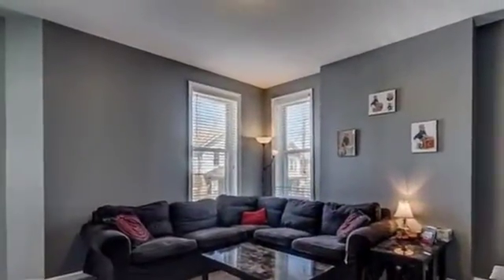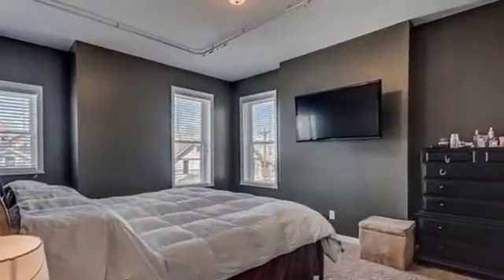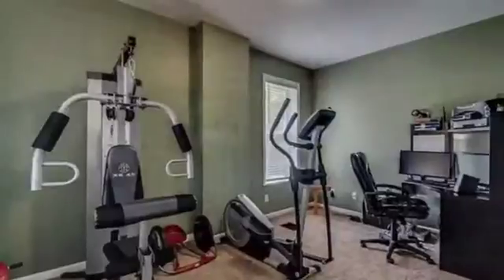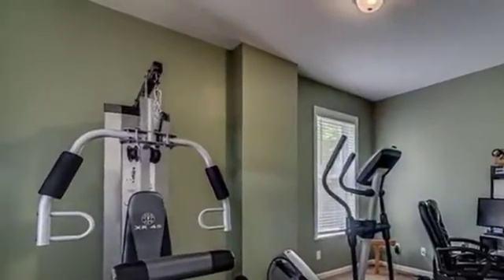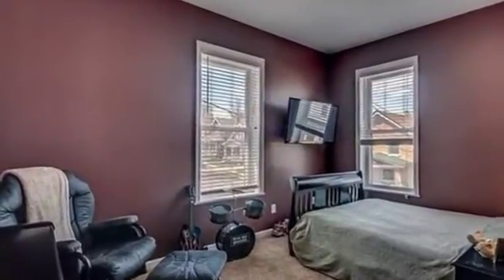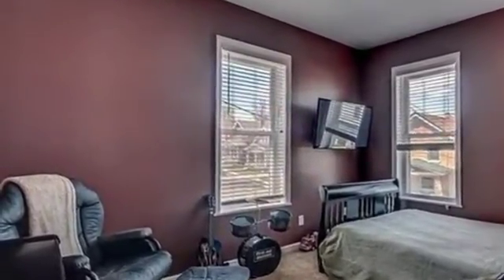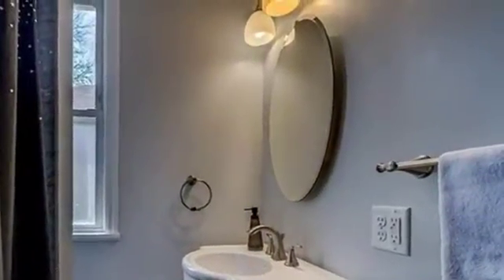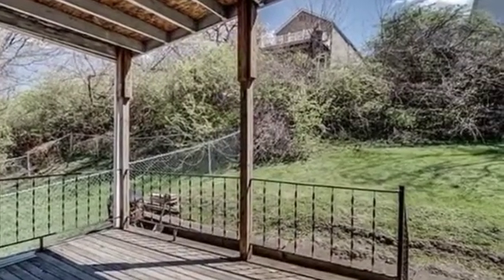Real estate for sale in Newport Kentucky - MLS# 442247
40 16th St
Newport Kentucky 41071
MLS# 442247

Picture Perfect Remodel In Super Convenient Location! This Home Is In Pristine Condition And Was Redone To The Studs Only 4yrs Ago. Features 9&rsquo;clgs New Roof Hvac Elec Doors & Windows. Stunning Eat-in Kitchen W Maple Cabinets & Sleek Granite Tops Ceramic Backsplash & Floors Rec Lighting. Beautiful Bathroom W Tile Surround & Floors. 1st Fl Laundry Nice Colors & Carpet Make This Move In Ready!